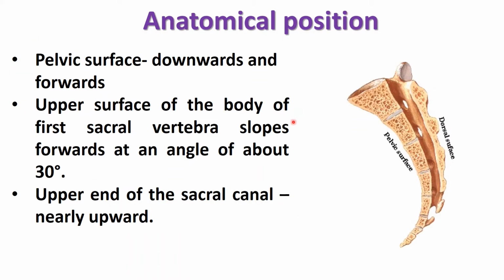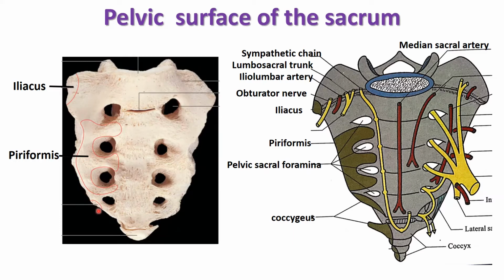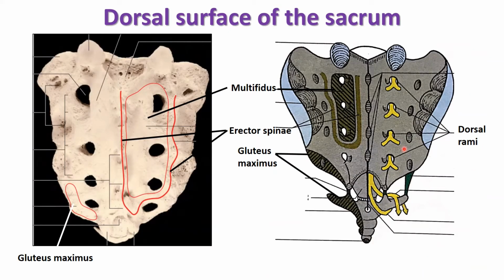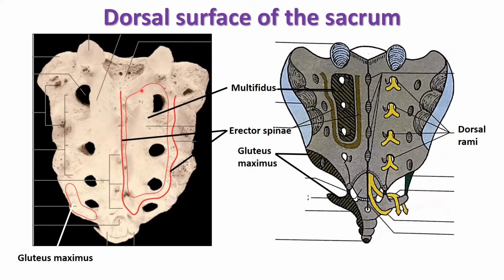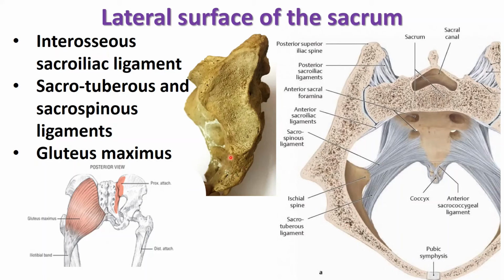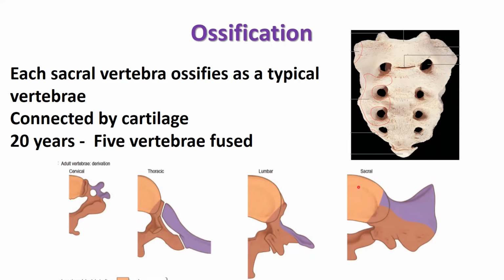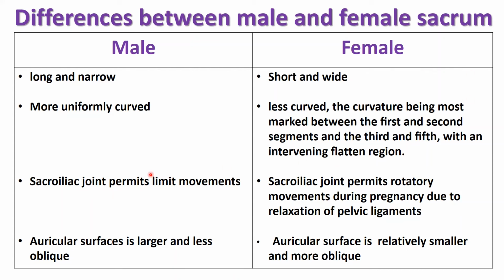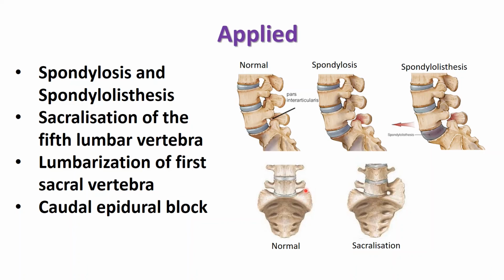SACRUM ANATOMY |PART-2 | OSSIFICATION | DIFFERENCE BETWEEN MALE AND FEMALE PELVIS | ANATOMY LECTURES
SACRUM is located at the base of the lumbar vertebrae and that is connected to the pelvis. The sacrum forms the posterior pelvic wall and strengthens and stabilizes the pelvis.

It is a shield shape bone .

Best books for FMGE
Harrison's textbook of internal medicine
The Next Level of Preparation NEET PG Crystal Clear 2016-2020 BY Dr. Thameem sir & Dr. apurv mehra
BEST short book for fmge preparation
checkout best imaged based questions book for fmge & pgmee
standard books to study during final year in medical school :
obs & gyne

exam preparatory manuals :
pediatrics short book
obs & gyne